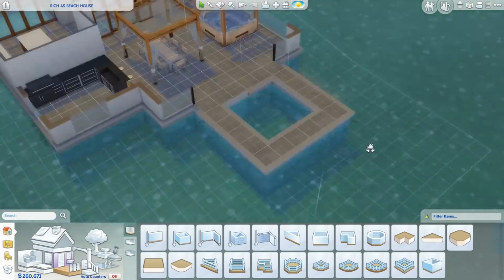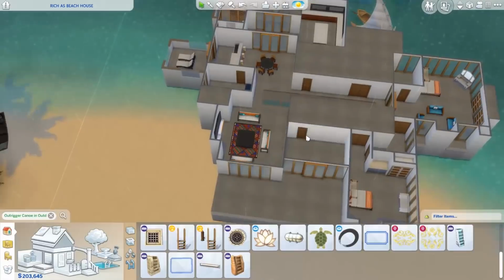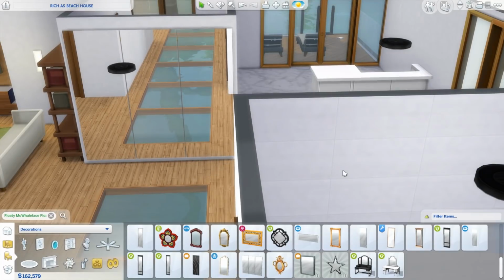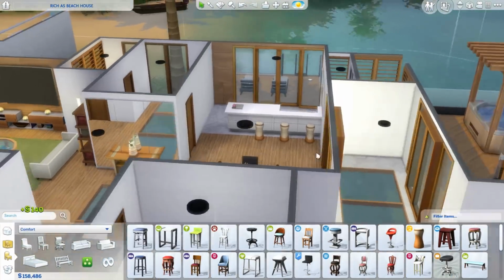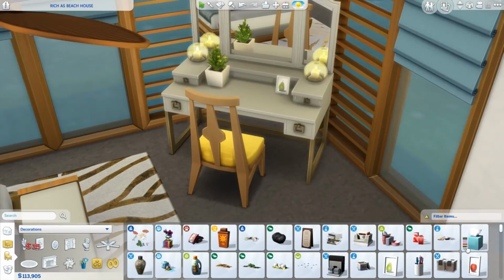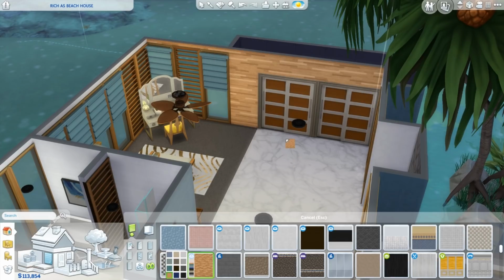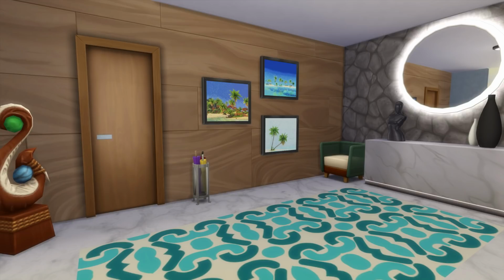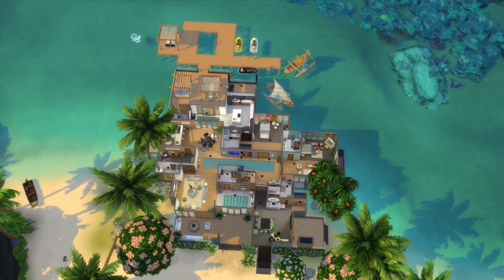🏖️Building a LUXURIOUS BEACH MANSION! The Sims 4 Island Living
We build an epic beach semi-mansion in The Sims 4 Island Living!